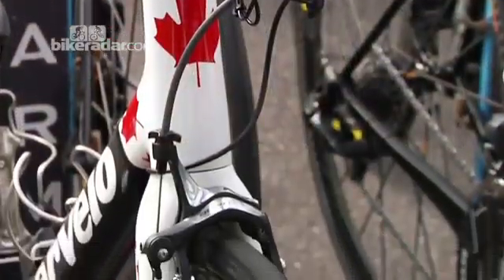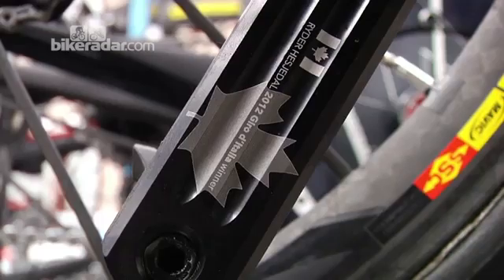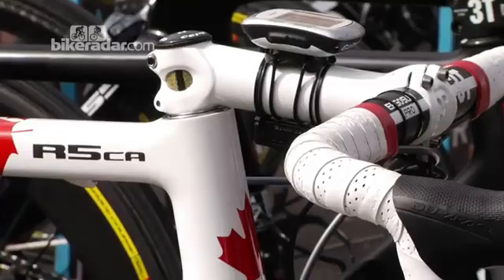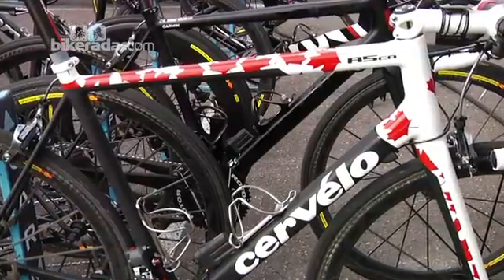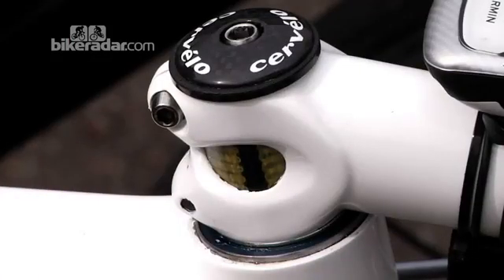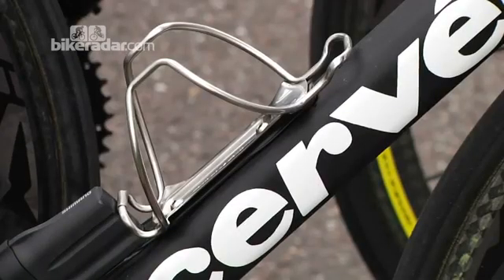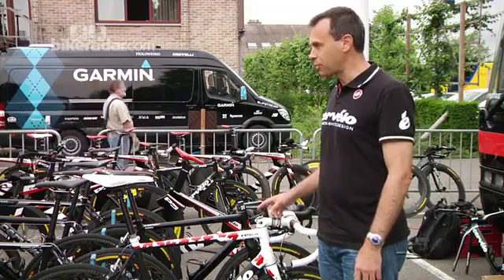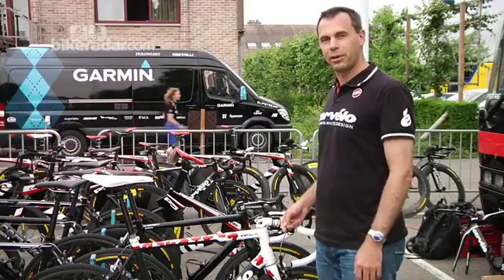Ryder Hesjedal's Cervelo R5ca and other team bikes at Tour de France 20121563